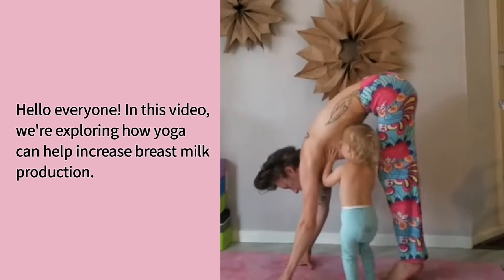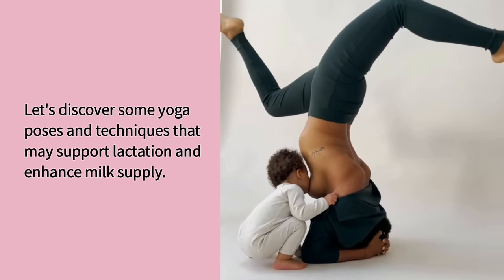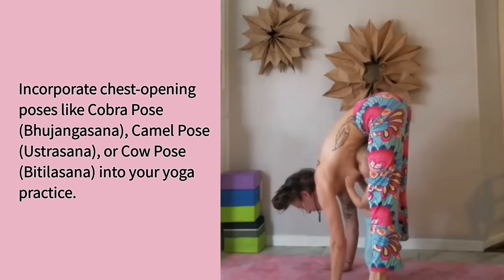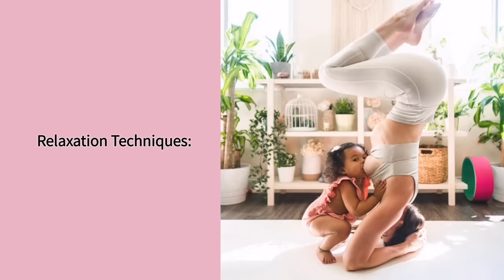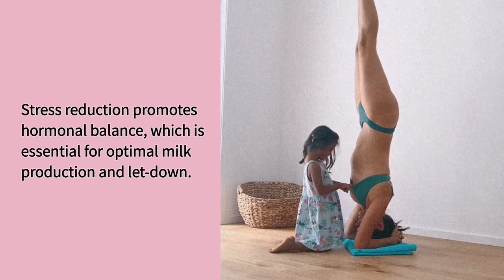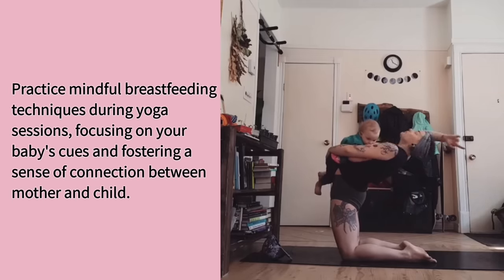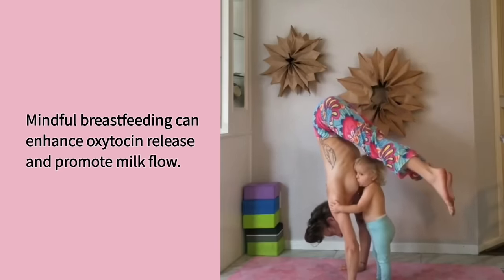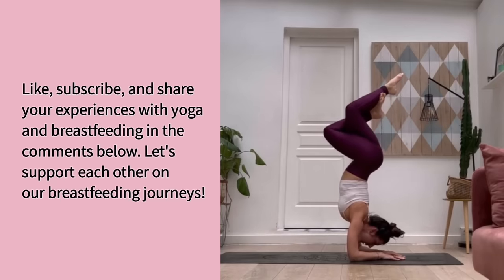"How to increase breast milk by Yoga? | Breastfeeding Q&A"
"Welcome to your channel Heart strings! We are passionate about all things breastfeeding and providing support for new moms. Our channel is dedicated to sharing valuable information, tips, and advice to help you navigate your breastfeeding journey.

**Introduction (0:00-0:15):**
"Hello everyone! In this video, we're exploring how yoga can help increase breast milk production. Let's discover some yoga poses and techniques that may support lactation and enhance milk supply."

**1. Chest-Opening Poses (0:15-0:25):**
"Incorporate chest-opening poses like Cobra Pose (Bhujangasana), Camel Pose (Ustrasana), or Cow Pose (Bitilasana) into your yoga practice. These poses stretch the chest muscles, improve circulation to the breasts, and may help stimulate milk production."

**2. Relaxation Techniques (0:25-0:35):**
"Practice relaxation techniques such as deep breathing, meditation, and guided imagery during yoga sessions. Stress reduction promotes hormonal balance, which is essential for optimal milk production and let-down."

**3. Mindful Breastfeeding (0:35-0:45):**
"Practice mindful breastfeeding techniques during yoga sessions, focusing on your baby's cues and fostering a sense of connection between mother and child. Mindful breastfeeding can enhance oxytocin release and promote milk flow."